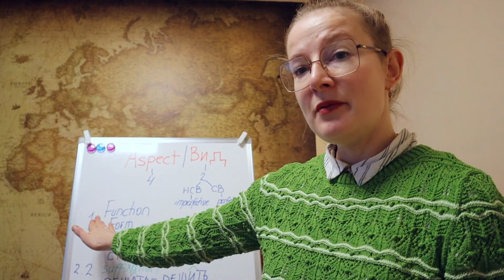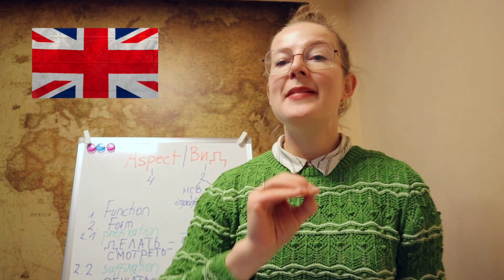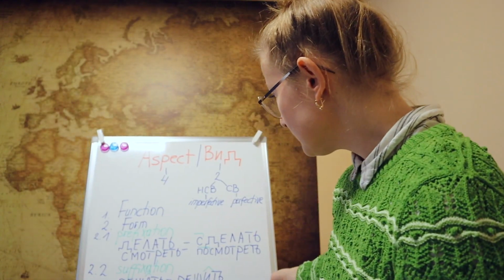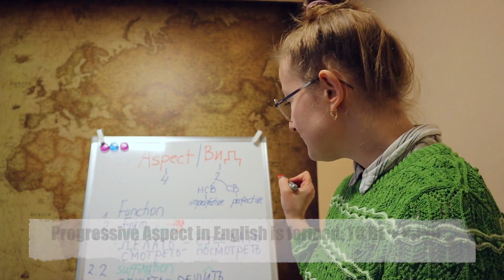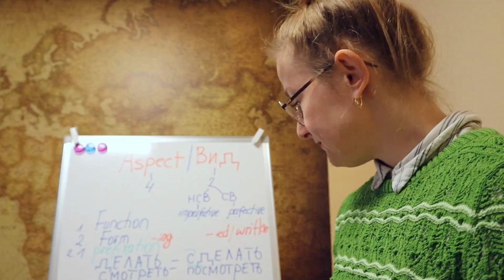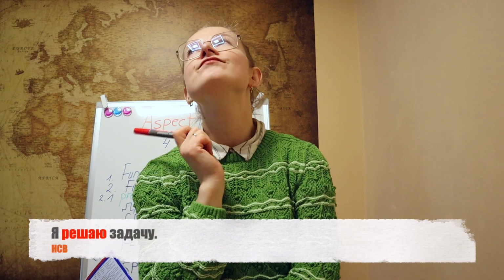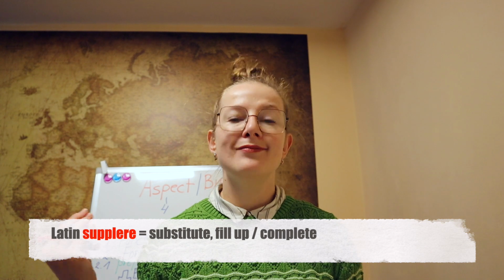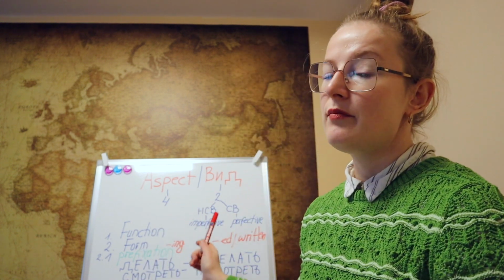Start Learning English And Russian Smarter and Faster By Comparing Their Aspect Regarding Form (2)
Всем привет! Hallo zusammen! Hi guys!

In this week’s episode we continue to  talk about the ASPECT in both English and Russian, with the main focus being on the FORM. So, is aspect morphologically marked? And if so, is there a predictable pattern?

Hold on tight and let's gooooooo! Поехали!

Further Reading

Всем пока! Tschüss allerseits! Bye-bye!

Xx Anastasia